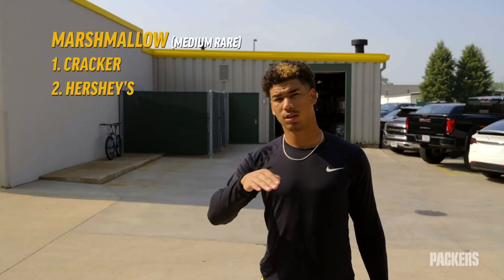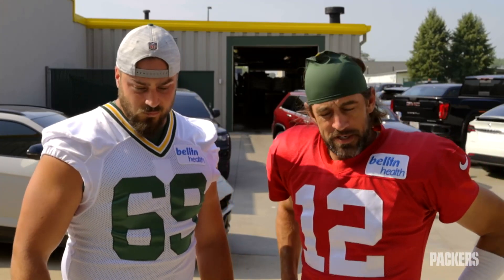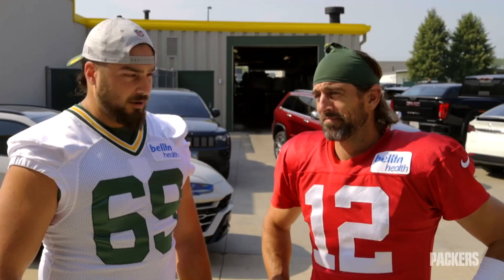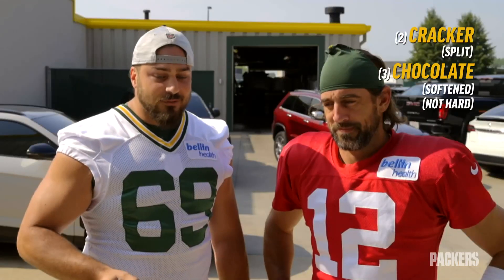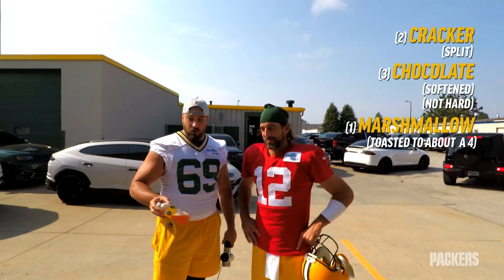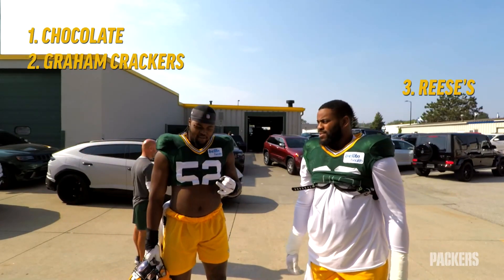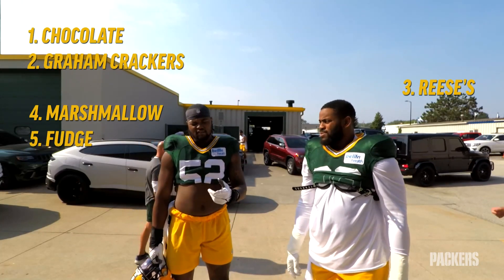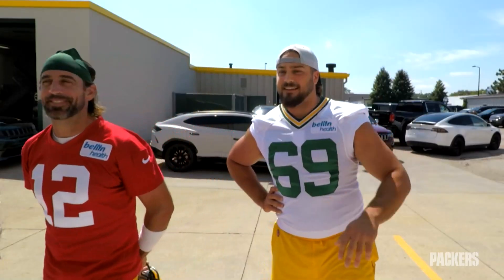Packers Make The Perfect S'more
The Green Bay Packers craft their perfect treat.